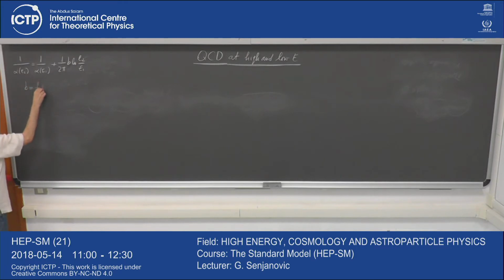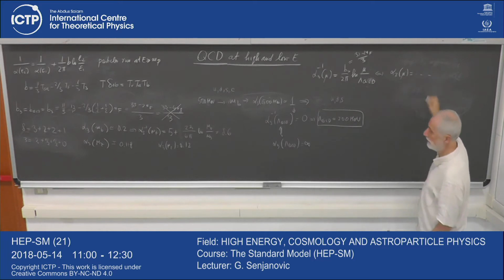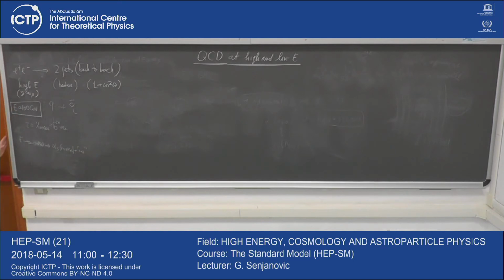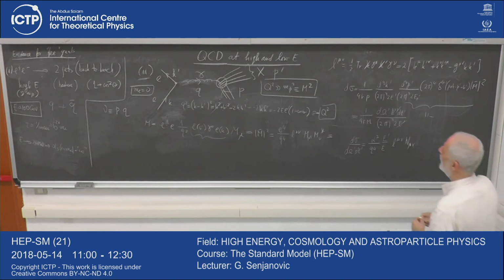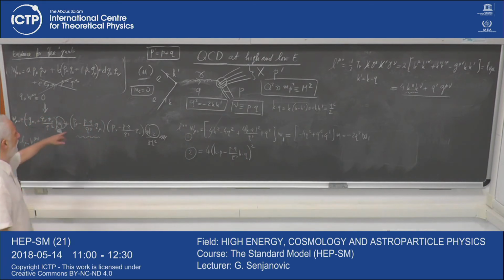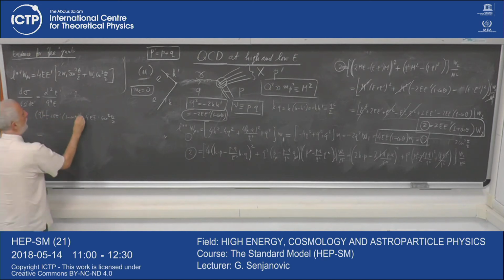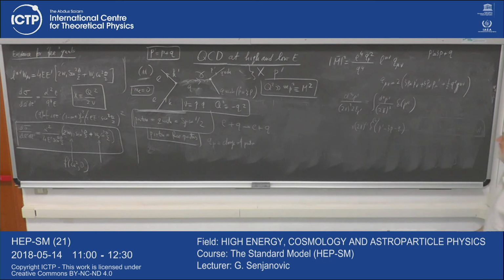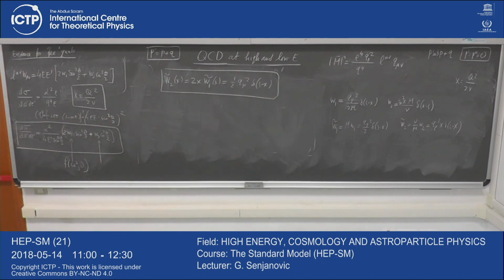The Standard Model (HEP-SM) 21 of 24